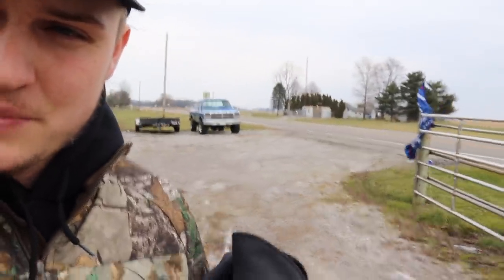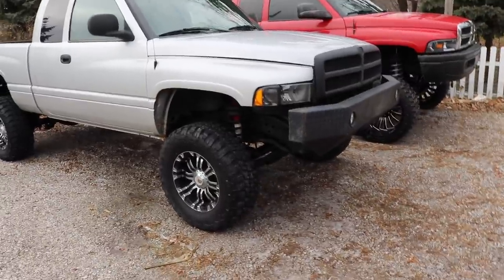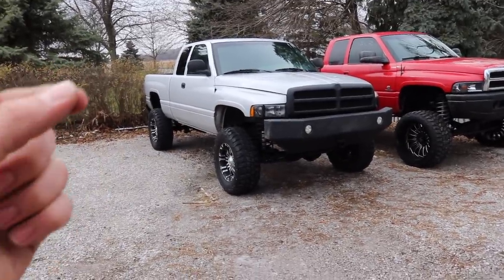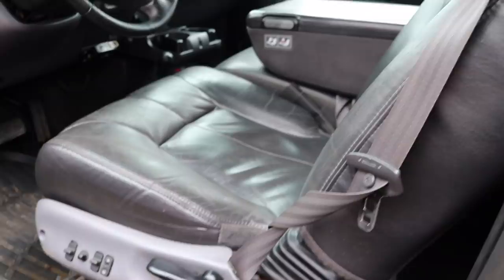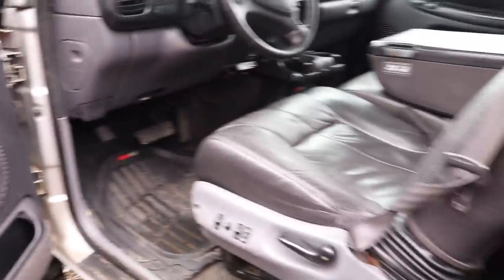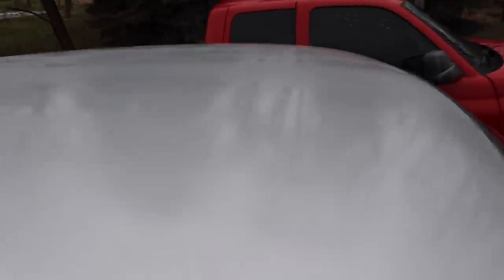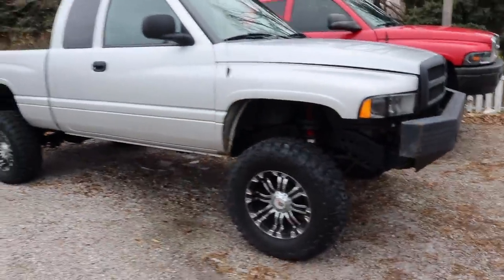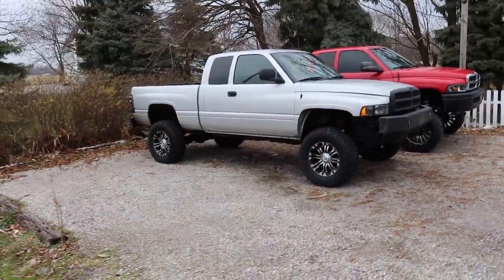THE NEW 24V CUMMINS WE WERE LOOKING FOR IS HERE!!!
10X ENTRIES + FREE CASH IN EVERY ORDER! LAST 24 HRS!!!

Send stuff here:
U.S.A.